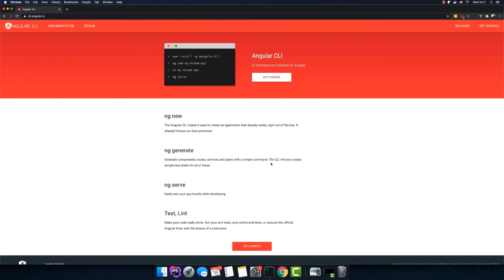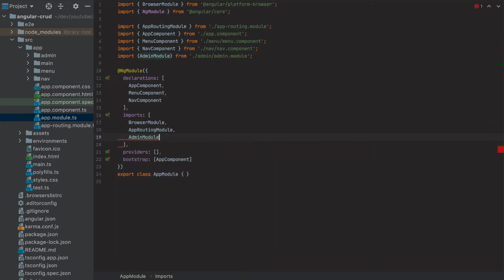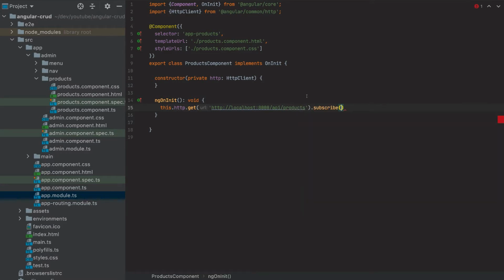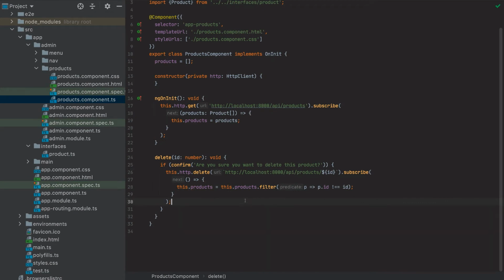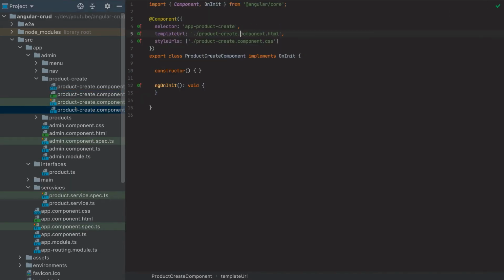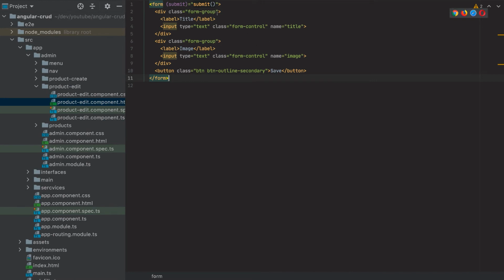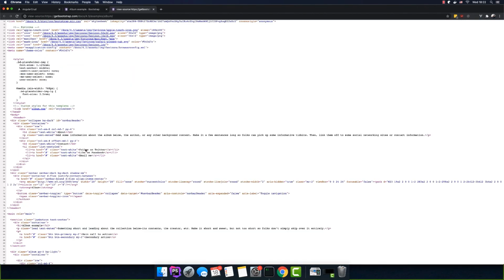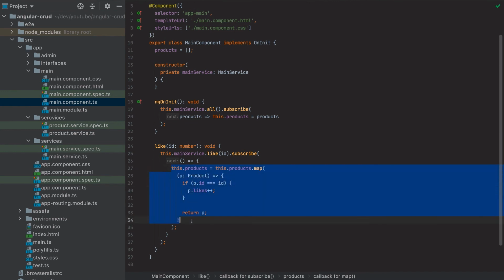Angular Microservices Frontend